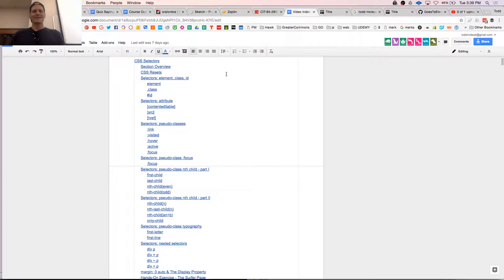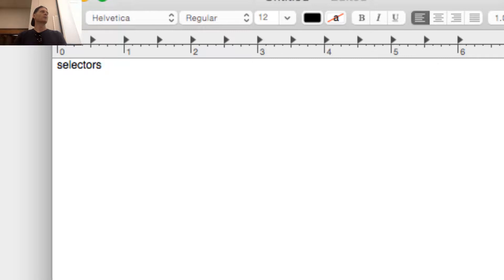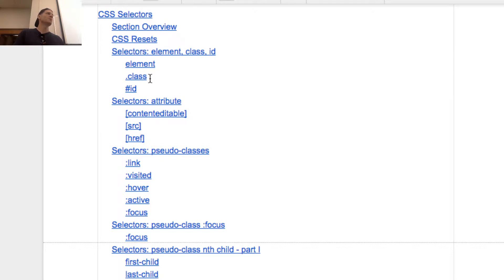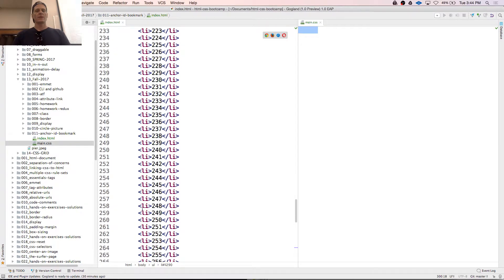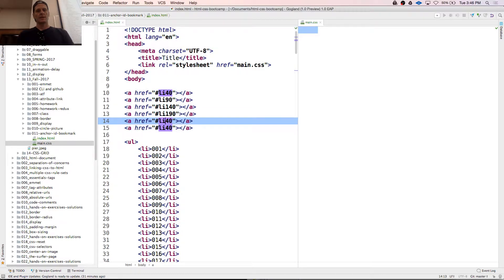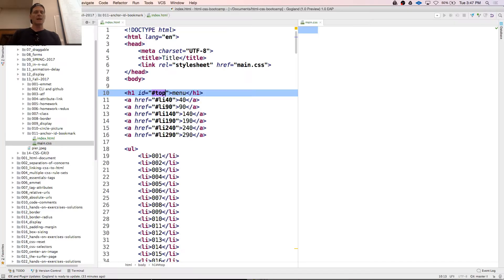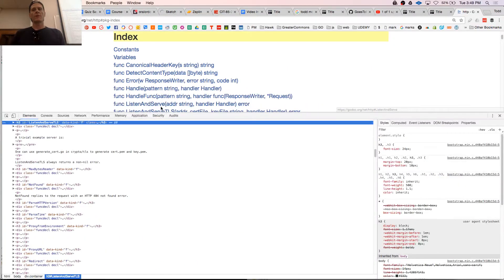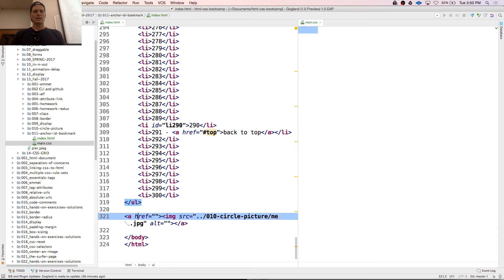HTML Bookmark Code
How to create bookmarks on the same html page using anchor elements and IDs.

Todd McLeod
Teacher & Founder, Greater Commons
Tenured Faculty, CIT, Fresno City College
Adjunct Faculty, Computer Science, California State University Fresno